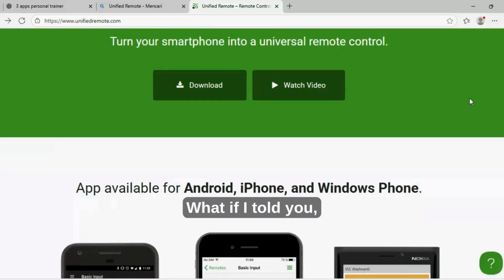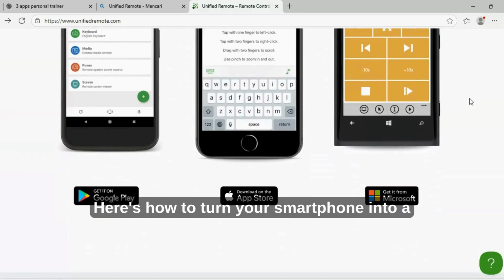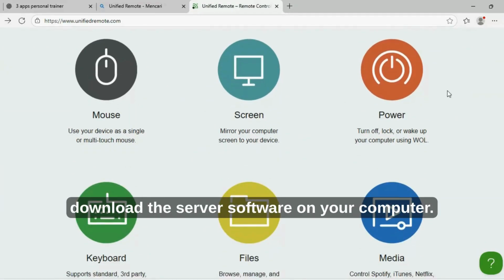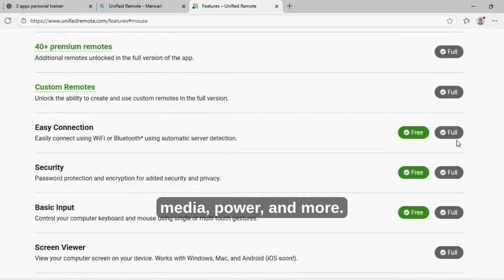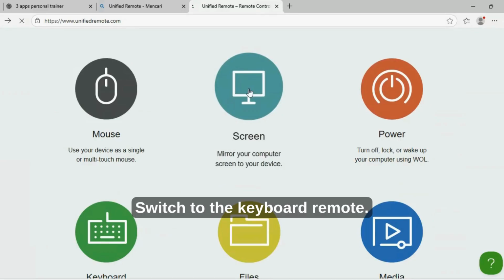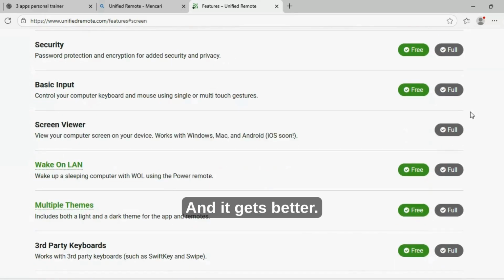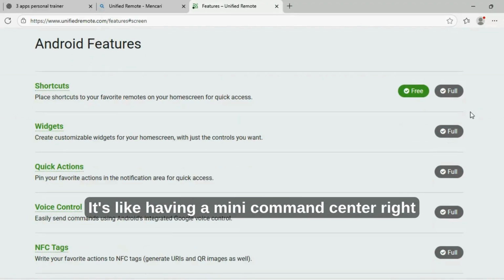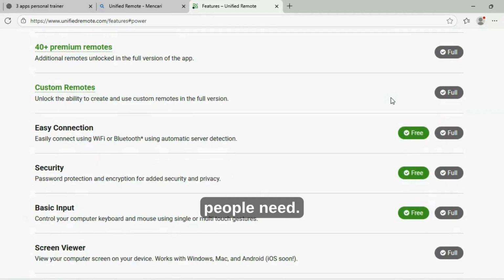How to Control Your Computer with Your Phone 📱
Ever wished you could control your PC straight from your phone?
Move your mouse, type, play music, or even shut down your computer — without touching it.
In this video, you’ll learn how to control your computer with your phone for FREE, using a simple app called Unified Remote.

It’s fast, wireless, and works on Windows, macOS, and Linux.
Perfect for watching movies, giving presentations, or just showing off to your friends.

📱 What You’ll Learn:
0:00 Intro
0:20 App you need (Unified Remote)
0:50 How to connect phone and PC
1:20 Control your mouse & keyboard
1:50 Manage media playback remotely
2:20 Bonus features & pro version
3:00 Outro

✅ Works on: Android, iPhone, Windows, Mac, Linux
✅ 100% Free & easy to set up

🔍 SEO Keywords (for description & metadata)

control PC with phone
remote control PC app
how to control computer from Android
remote mouse for PC
Unified Remote tutorial
turn phone into mouse
control laptop with smartphone
phone as wireless keyboard
best remote control app 2025
use phone to control PC over WiFi